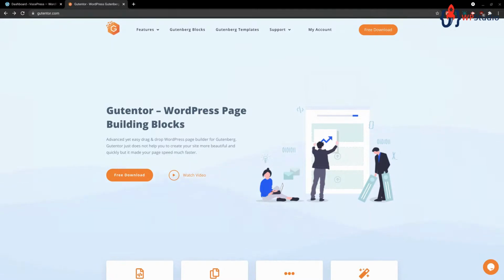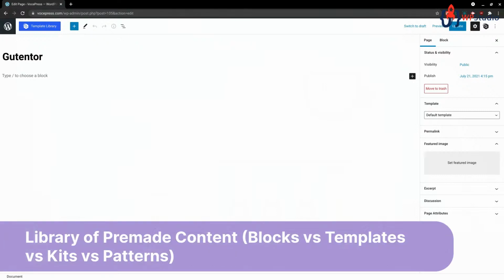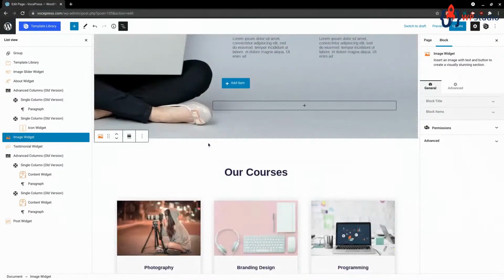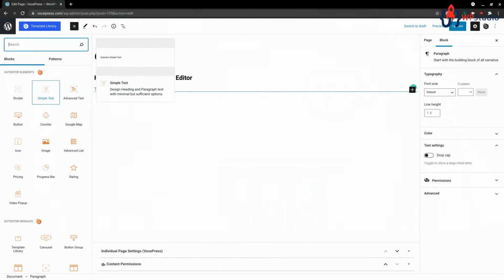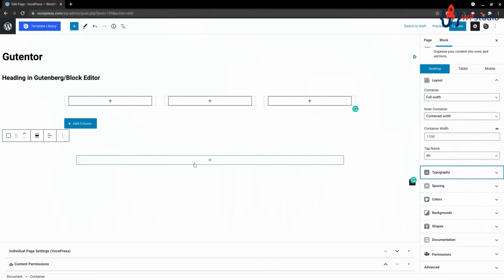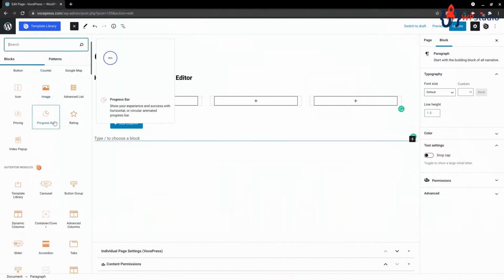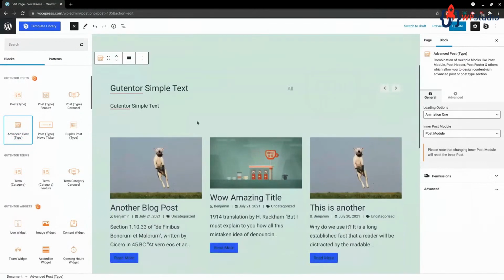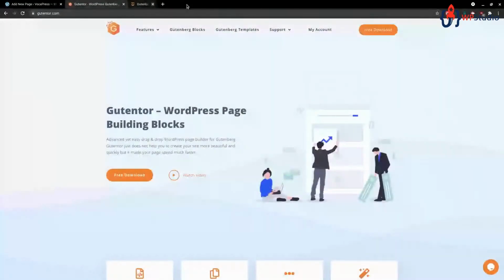PluginFocus: Gutentor - A Page Builder for Gutenberg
Advanced yet easy, Gutenberg editor page builder blocks. Create a masterpiece, pixel-perfect website using modern WordPress Gutenberg blocks. Join Benjamin as he walks through the power of this FREE WordPress plugin that may solve MANY issues in creating your next WordPress site.